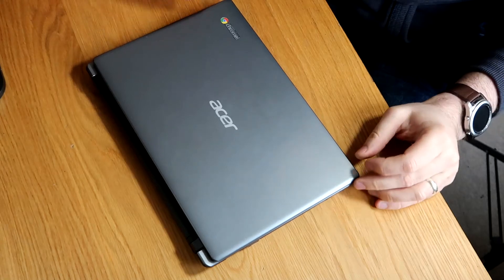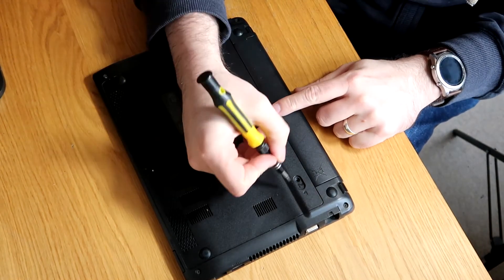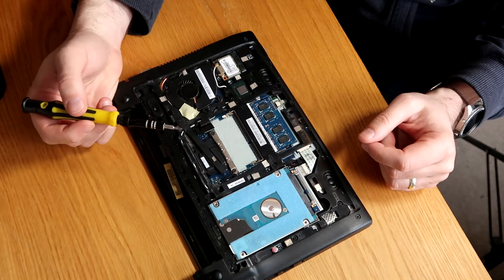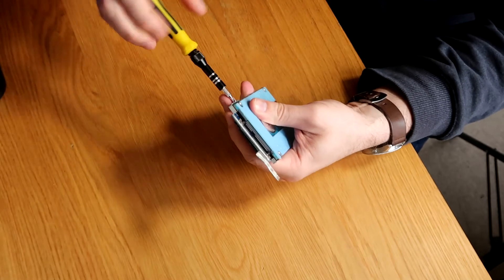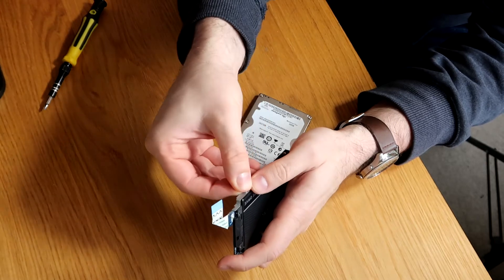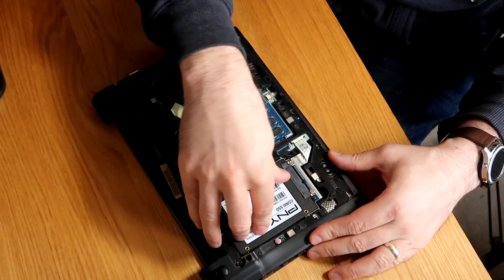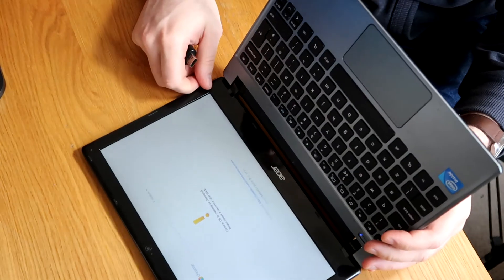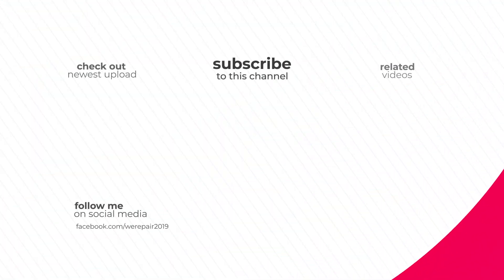Acer C710 ChromeBook Hard Drive Replacement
Just a very quick walk through on how to replace the hard drive on the Acer C710 ChromeBook with an SSD.